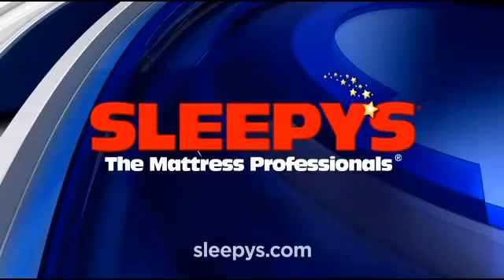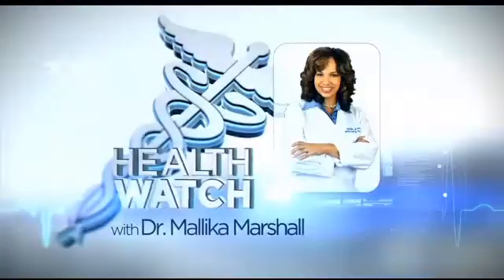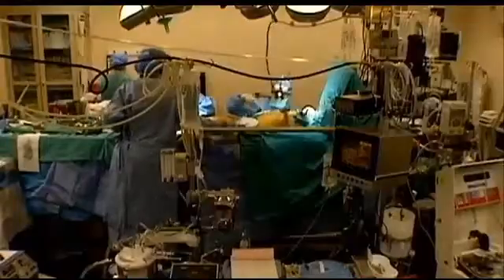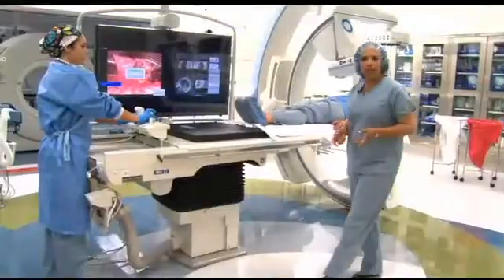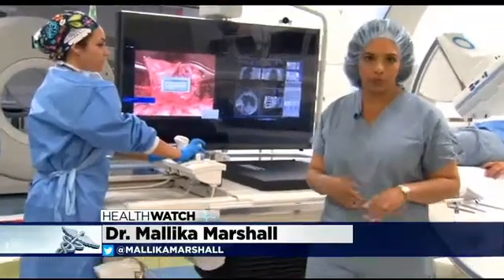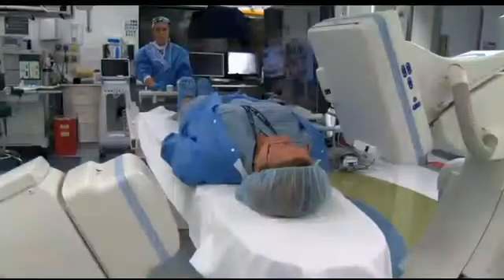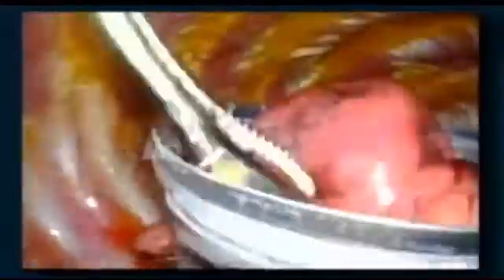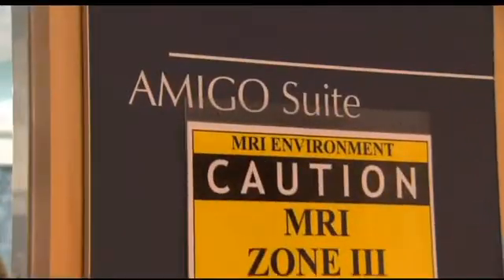Mass. Clinical Trial Using CAT Scan In Operating Room To Better Target Tumors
Brigham and Women's Hospital in Massachusetts is using a method in which a CAT scan is employed in the middle of the operating room in order to remove small tumors.